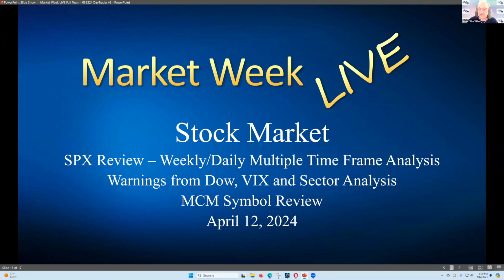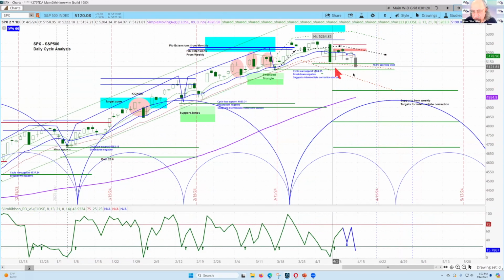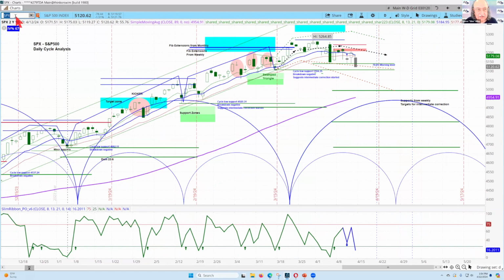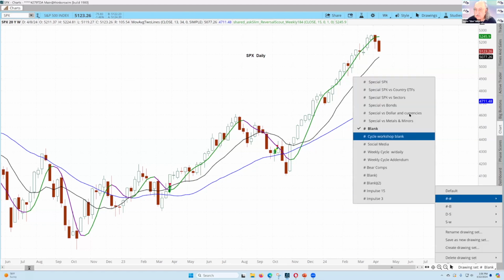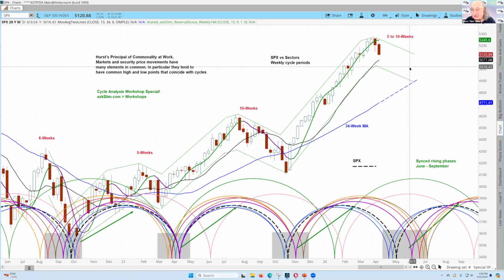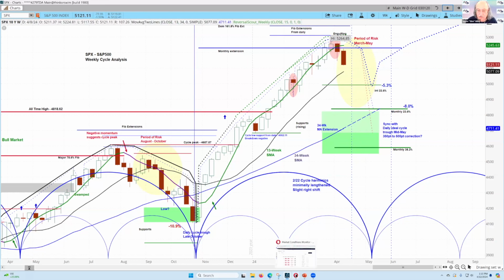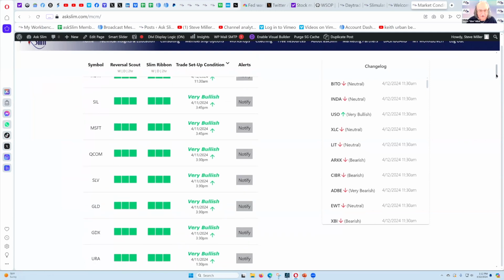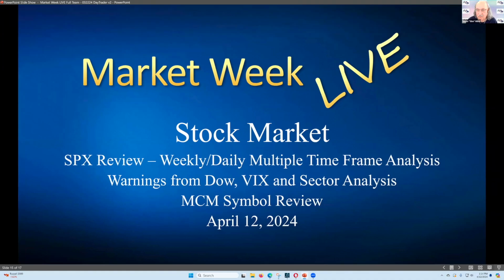REPLAY - US Stock Market - S&P 500 SPX | Cycle and Chart Analysis | Price Projections & Timing